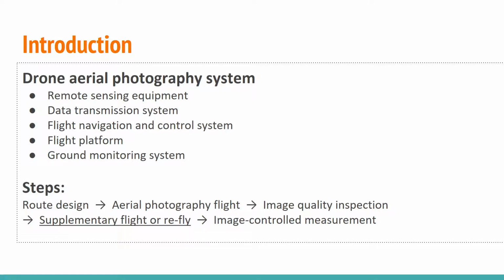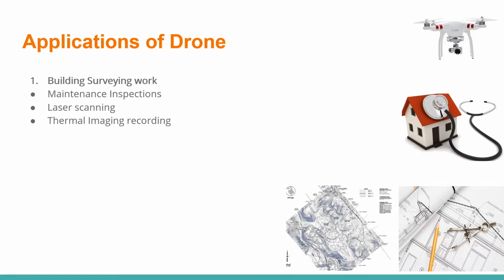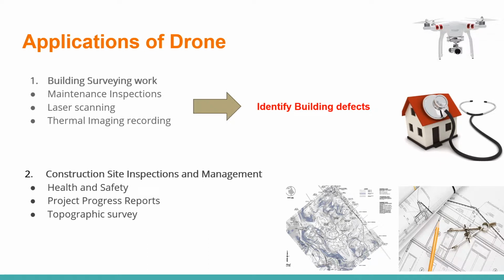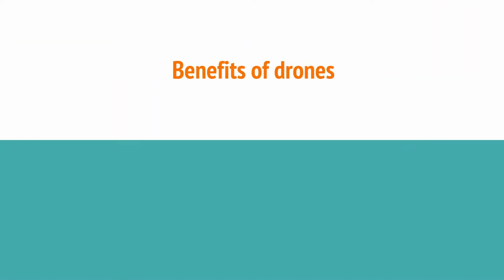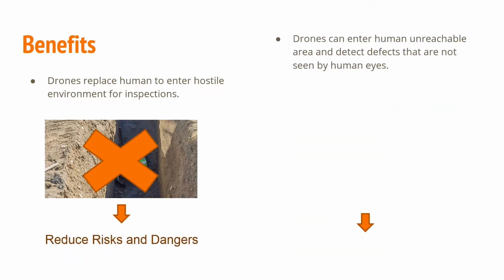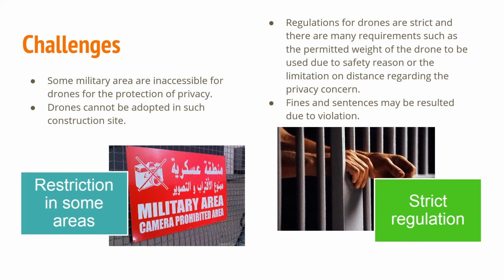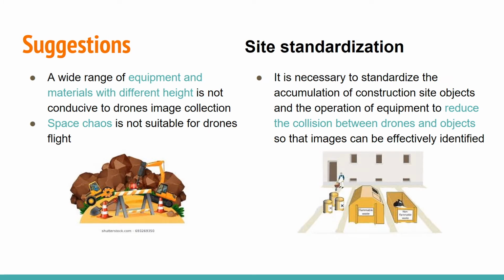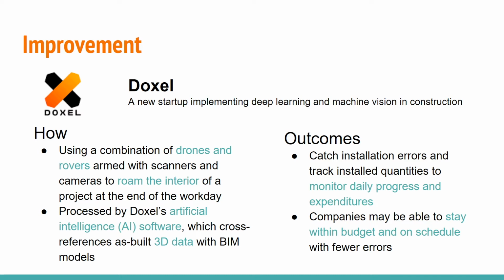Test 2 ( with less noise cancelling effect )